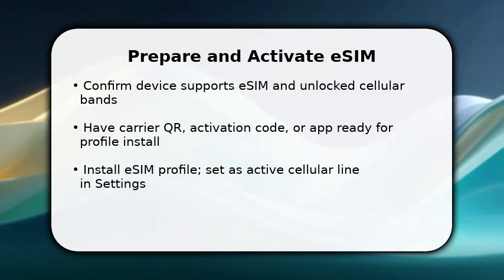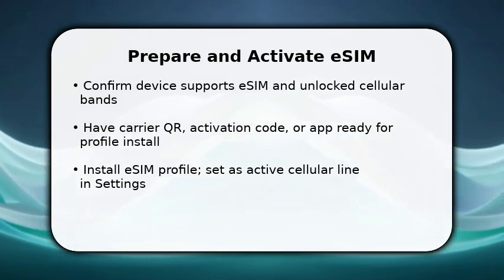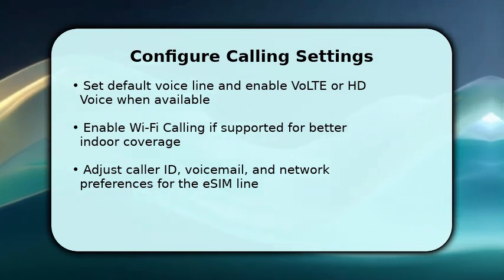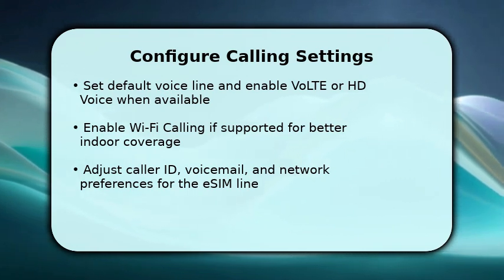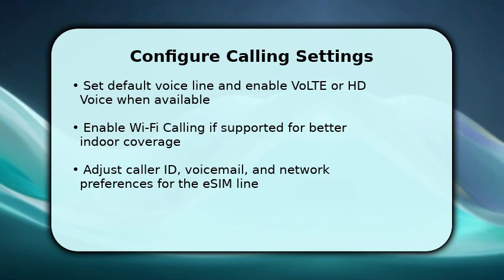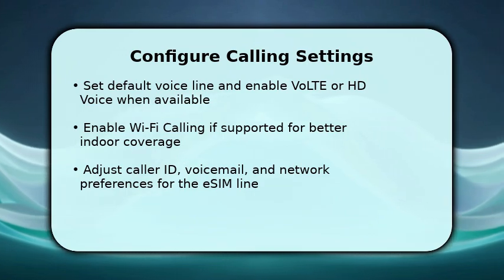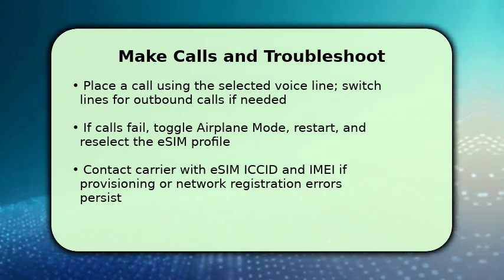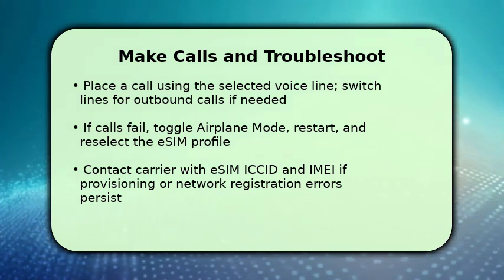How to Make Calls with Esim - Easy Guide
How to Make Calls with Esim - Easy Guide | 🔒 Surfshark VPN Deal — Stay private and secure. $1.99/mo + 3 Months Free ▸

Discover the simplicity of making international calls using Esim. This video serves as a comprehensive guide, detailing step-bythy process and offering tips for cost savings on long-distance communication.